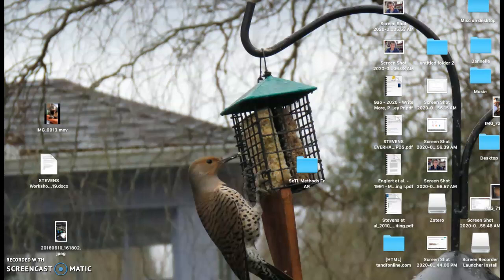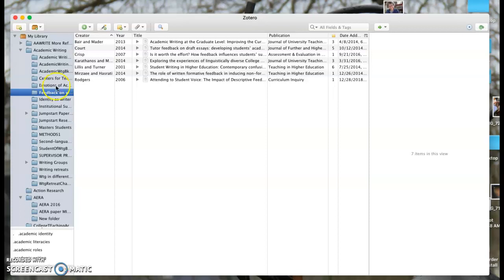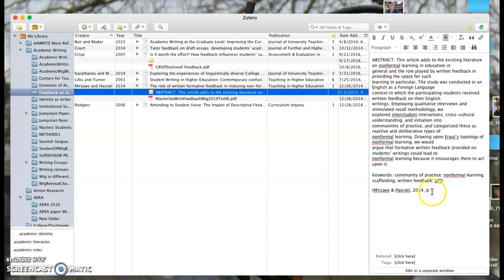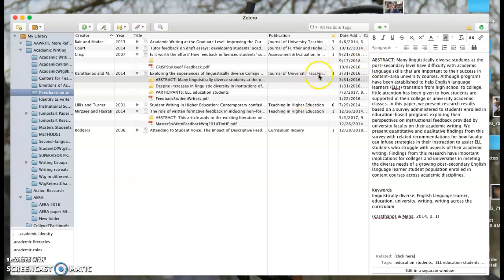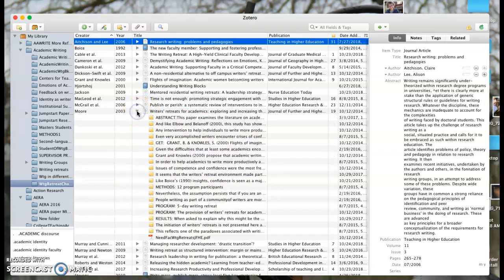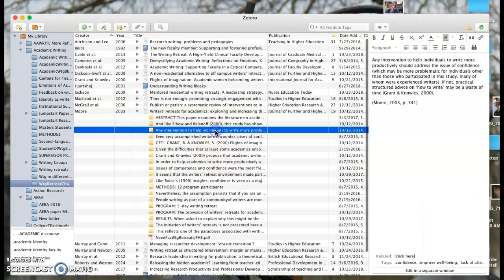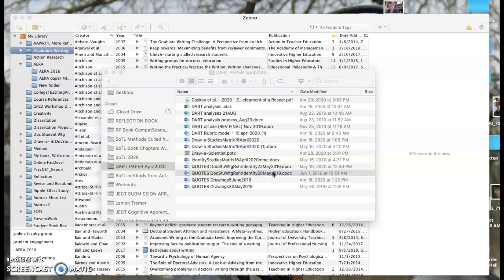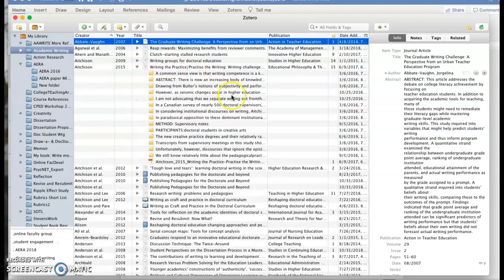Zotero6 Notes & Quotes